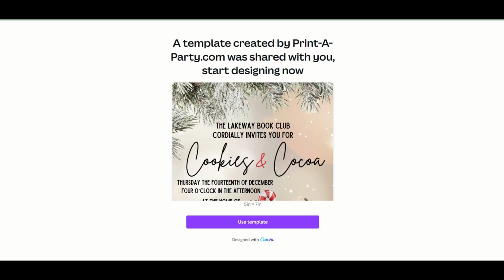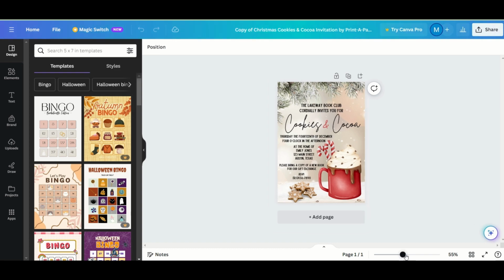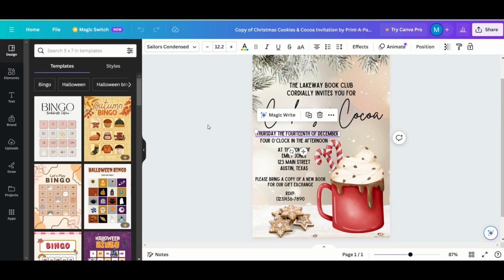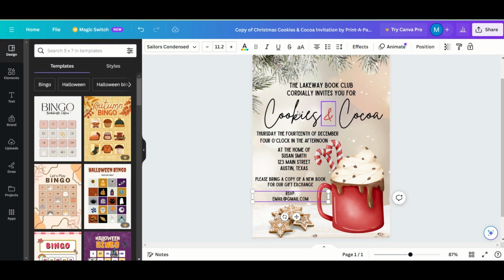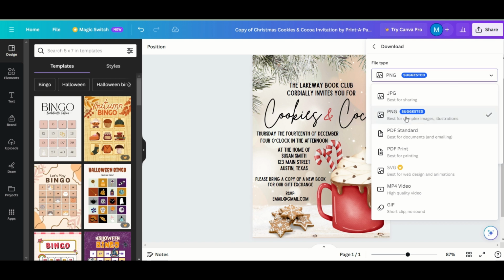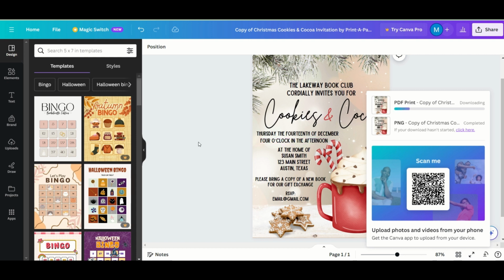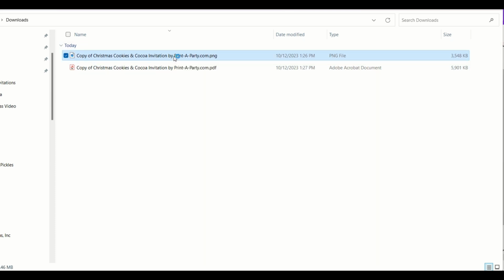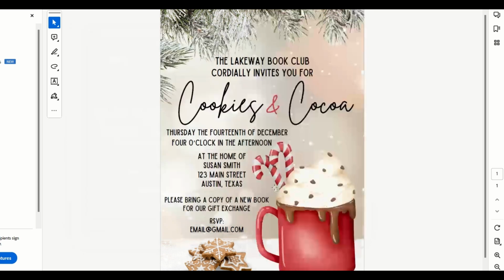HOLIDAY | CHRISTMAS DIY: How to edit beautiful HOLIDAY invitations online in minutes! From home!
In this video, I will show you how easy it is to edit and personalize beautiful custom invitations for the holidays. This is done FREE in Canva! I show you how to edit, and then download as an image for posting on social media. I also show you how to download as a printable file for printing card stock invitations.
Visit my printables site at print-a-party.com (featured at the end of this video).